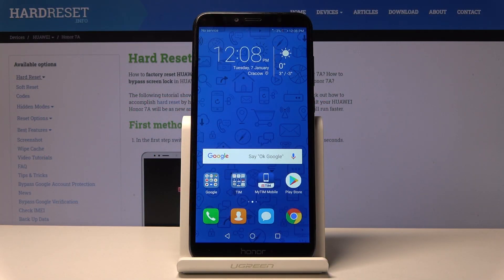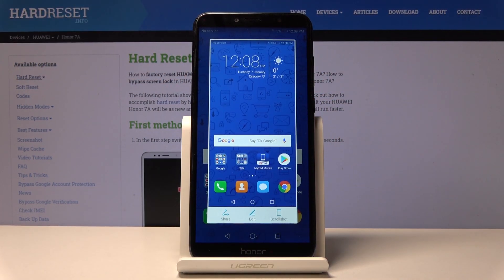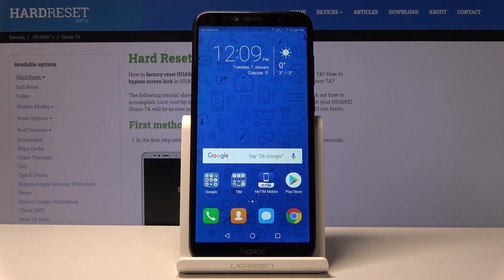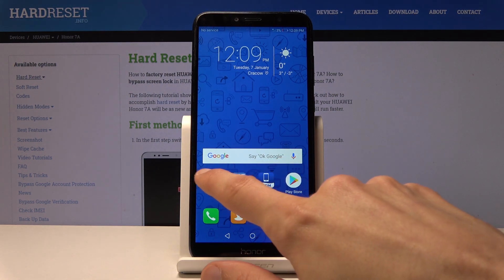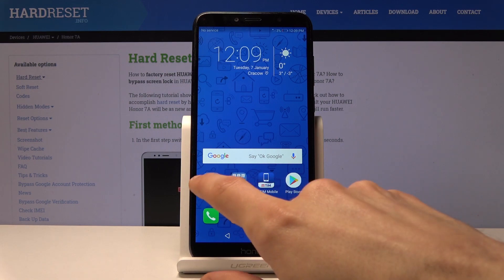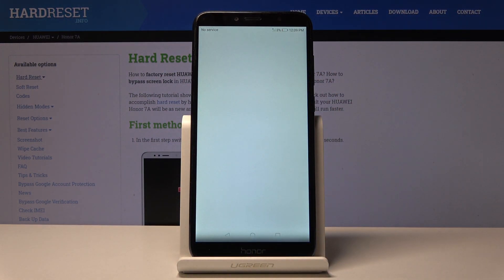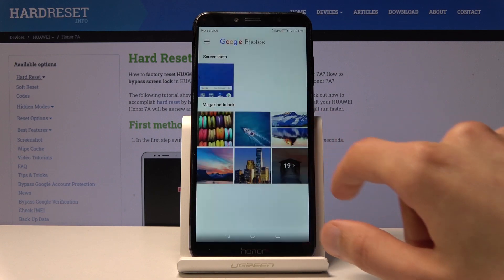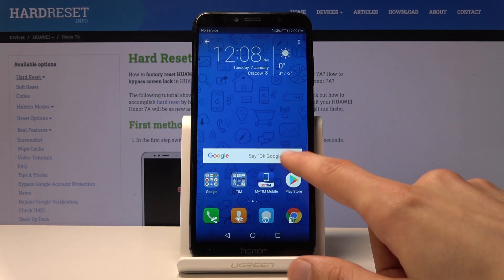How to Grab a Screen in Huawei Honor 7A – Save Display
Come along with all possible methods of capturing screen in your Huawei Honor 7A. Make sure that you are able to save some fleeting content from your device’s display. Find out all the ways of taking a screenshot and use the one that is most comfy for you. Learn where all the screenshots are stored and how to access them.

How to take a screenshot in Huawei Honor 7A? How to save display in Huawei Honor 7A? How to capture display in Huawei Honor 7A? How to save screen in Huawei Honor 7A? How to capture screen in Huawei Honor 7A? How to grab a screen in Huawei Honor 7A?